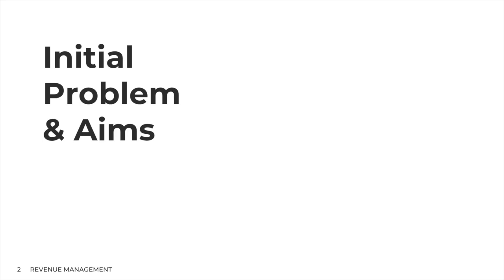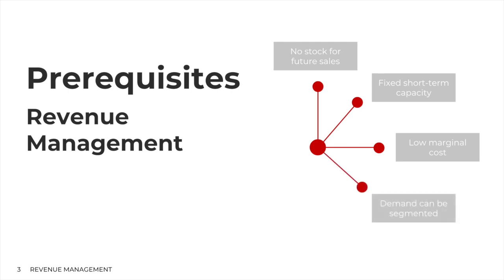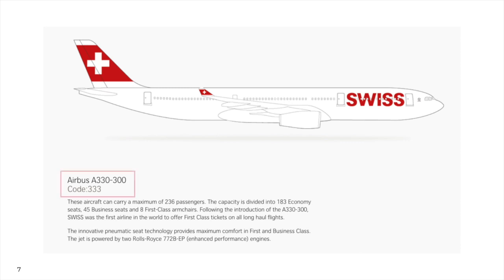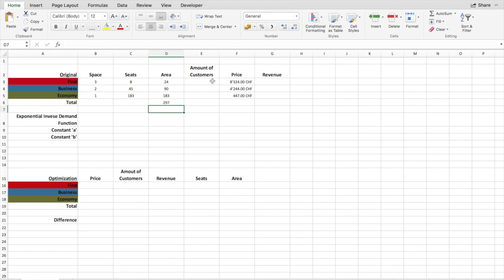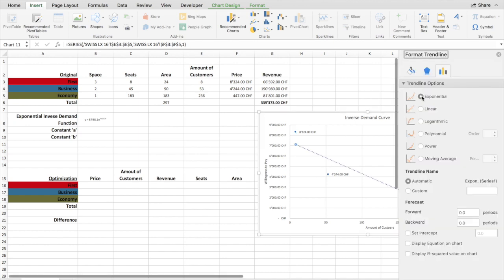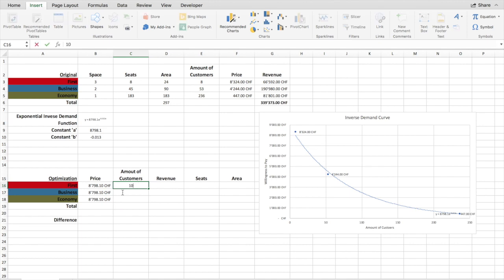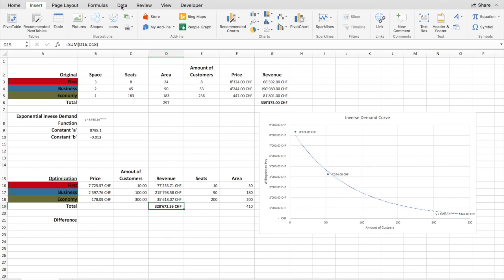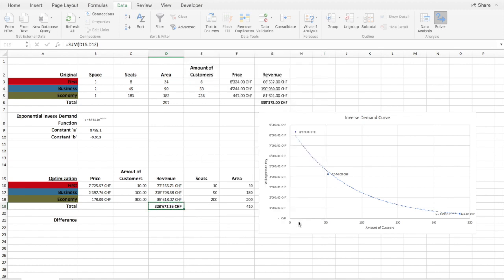IMT-2018-Group-16-Solution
Revenue Management - Price Optimisation